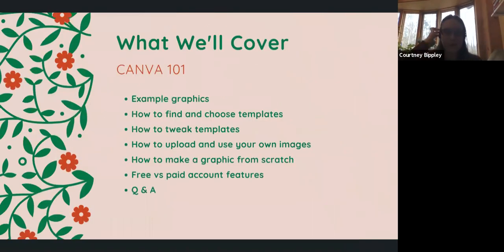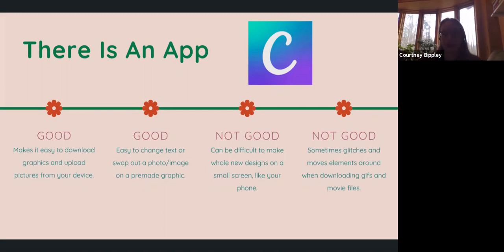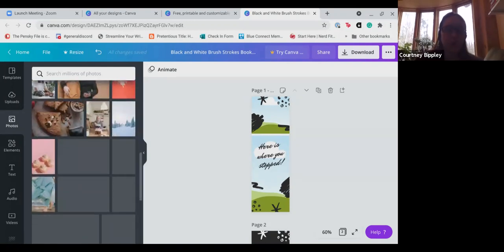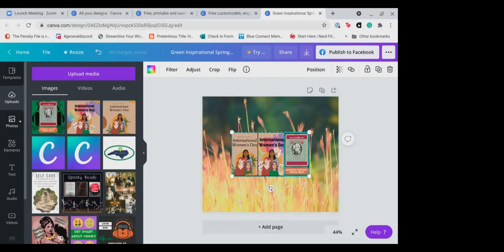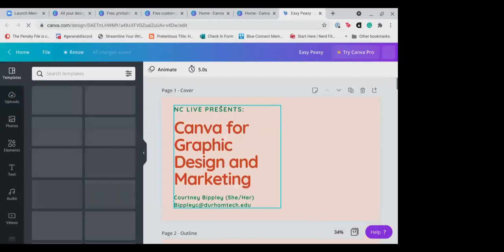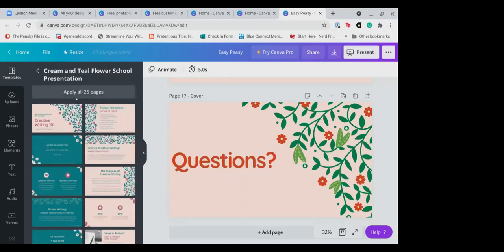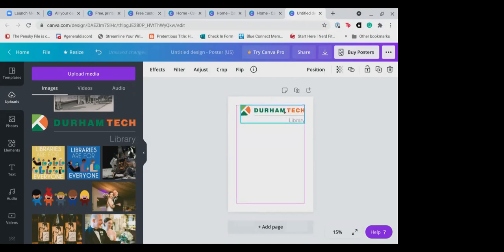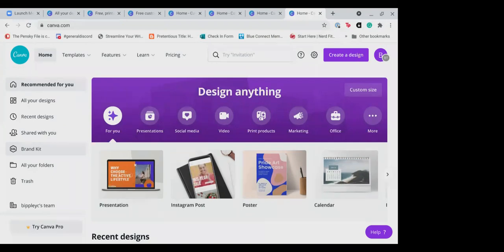Canva for Graphic Design & Marketing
Tired of spending lots of time developing social media graphics and marketing materials for your library? Get an overview of how the free version of Canva can help you create easy and attractive graphics. Look at examples, learn to use the various elements, and design a graphic together!

This session was led by Courtney Bippley, Reference Librarian at Durham Technical Community College, on March 18, 2021.